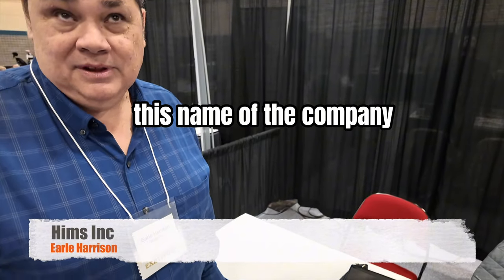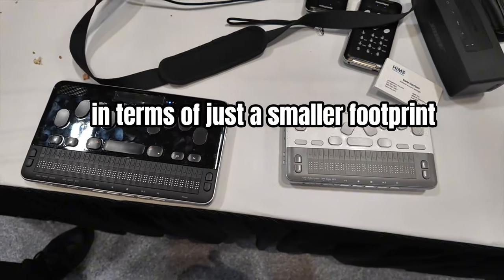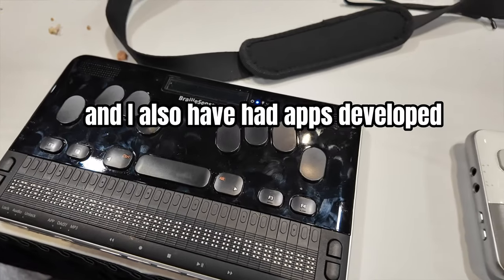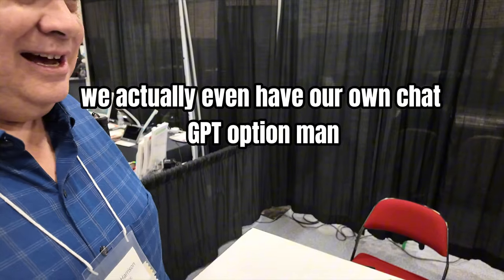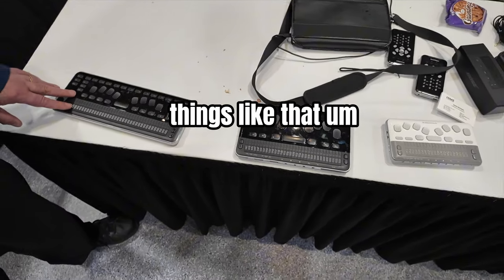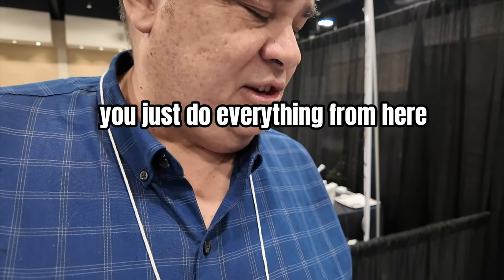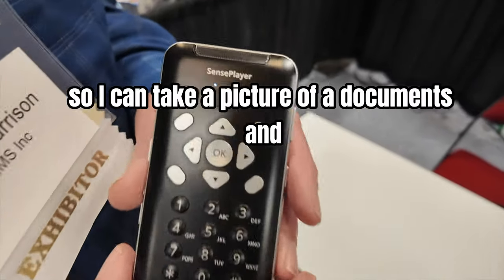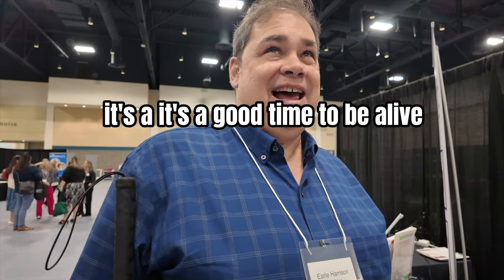Hims-inc - 2024 Assistive Technology Program Expo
👉  Go With That Feeling!
The Braille eMotion offers the most versatile, flexible, and convenient features in a braille display. With 40 braille cells, built-in Wi-Fi, text-to-speech voices, and current computing hardware, there’s nothing not to love about this new braille display.